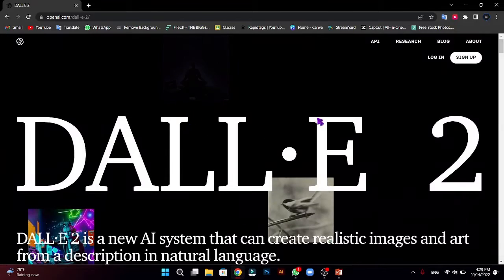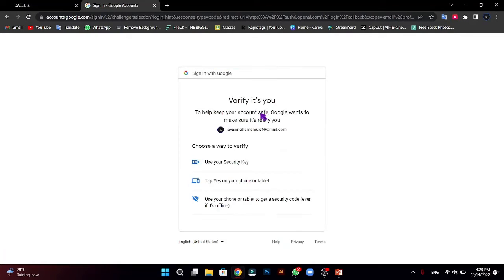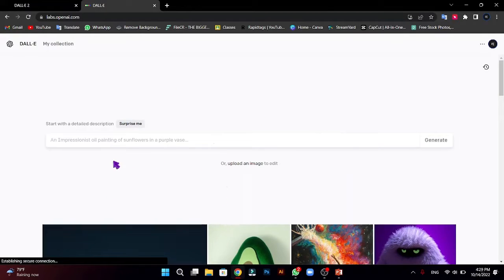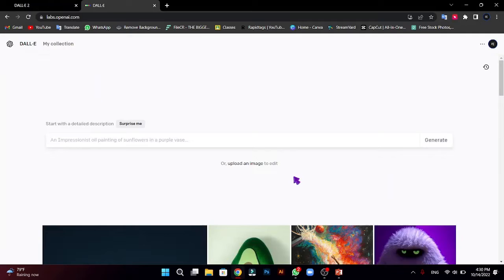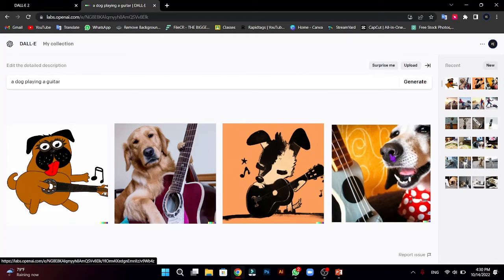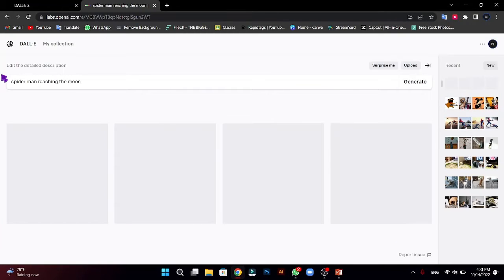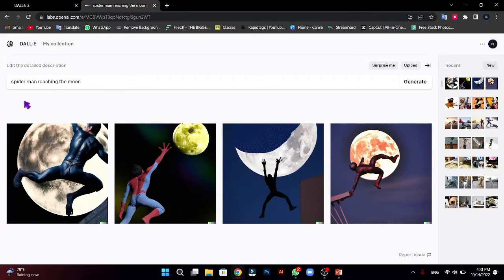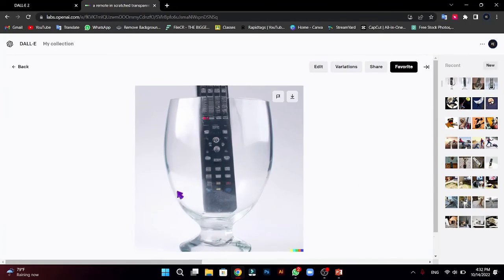💯Dall - E Online AI Photo Generator || Full Tutorial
💖Topic - 💯Dall - E Online AI Photo Generator || Full Tutorial

🟨Pc specifications
🔰8.00 GB Ram (7.77 GB usable)
🔰Intel(R) Core(TM) i3-1005G1 CPU @ 1.20GHz   1.19 GHz
🔰10th Generation x64-based processor
🔰Windows 11 Home Single Language
🔰Dell Laptop

🟨Softwares And Hardwares I am Using
🔰HEADPHONE
🔰LAPTOP
🔰MOUSE
🔰ADOBE PHOTOSHOP
🔰ADOBE PREMIERE PRO
🔰ADOBE ILLUSTRATOR
🔰FILMORA X
🔰OBS STUDIO